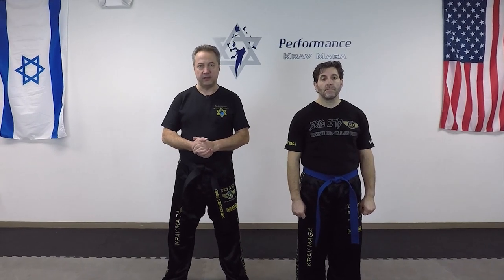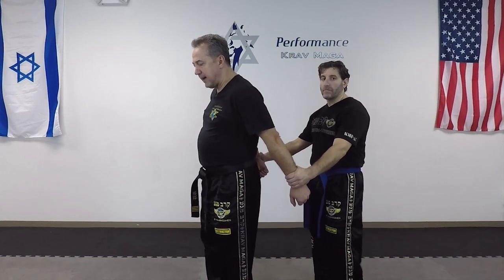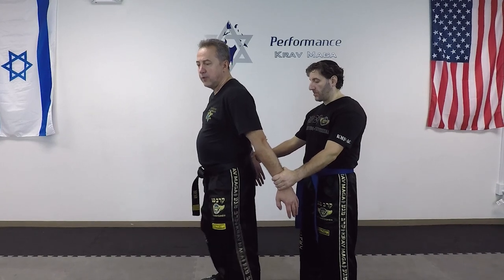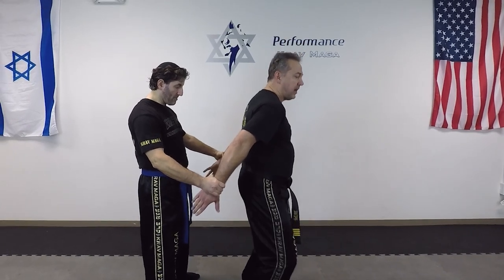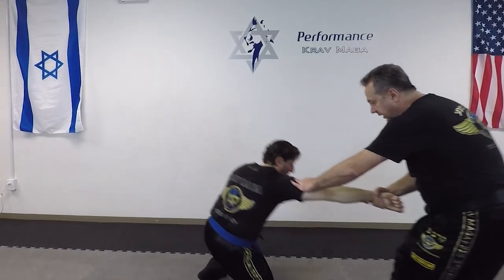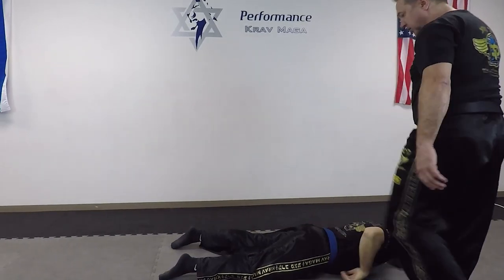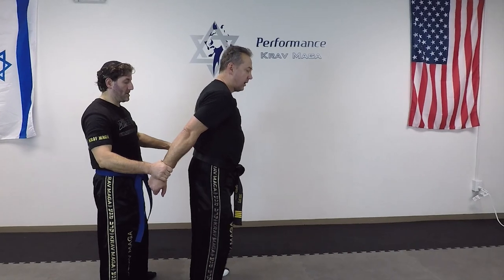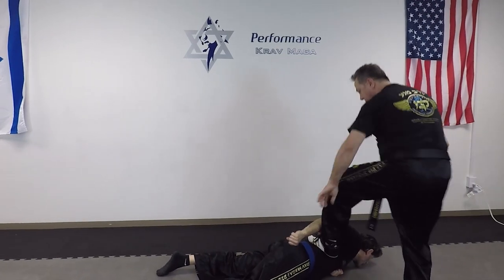Krav Maga - How to defend against double wrist grab from the back!